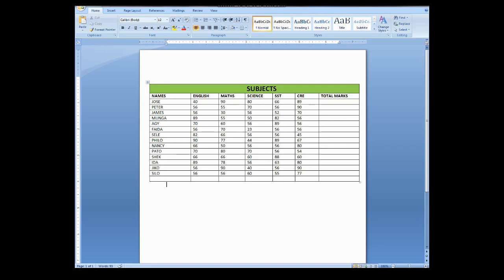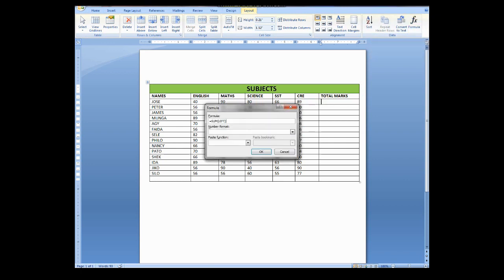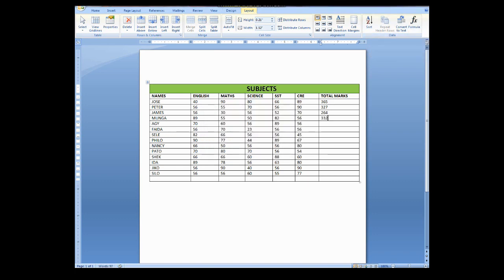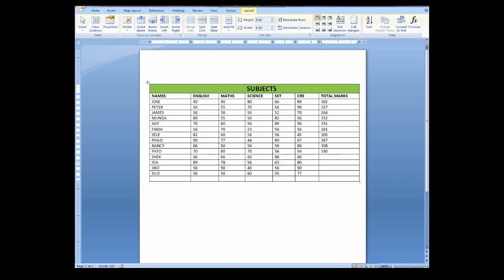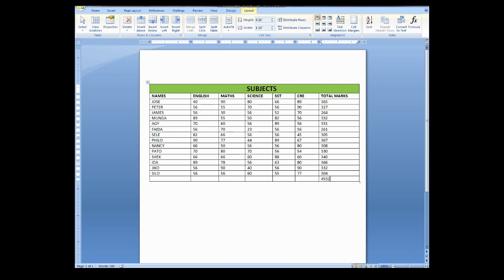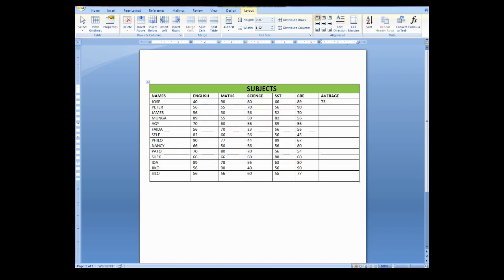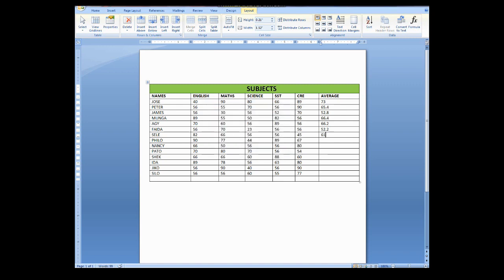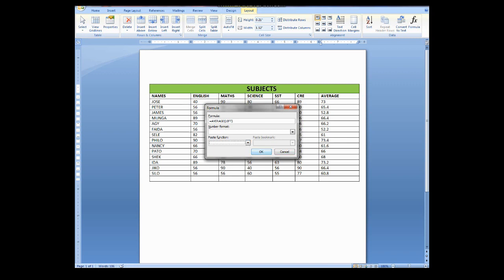Computer Training - How to use MS Word for calculations ( sum, average)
In this video you will know how to use MS word for calculations such as sum, average, product, min, max, etc.
Watch the video to the end for more information.